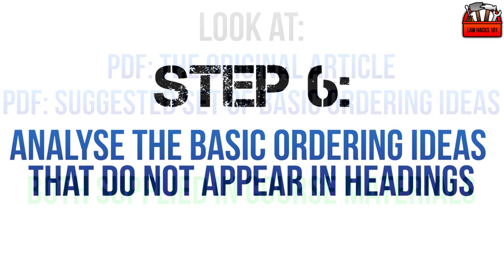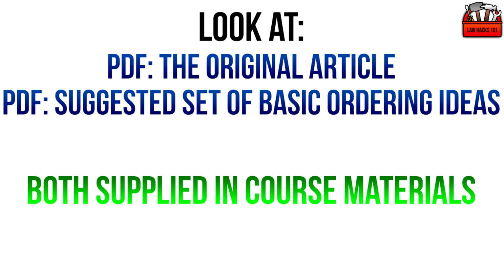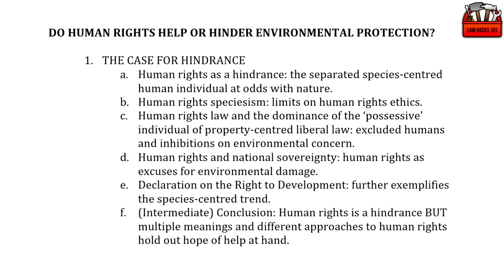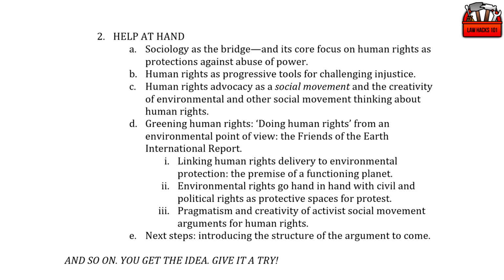Hack Academic Articles—8—Step 6